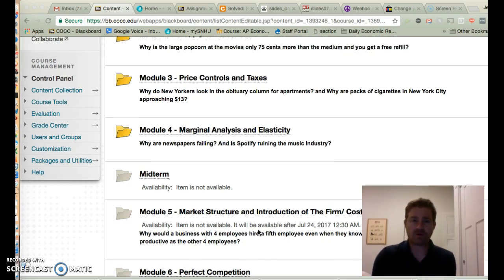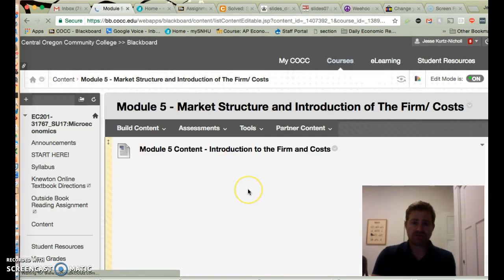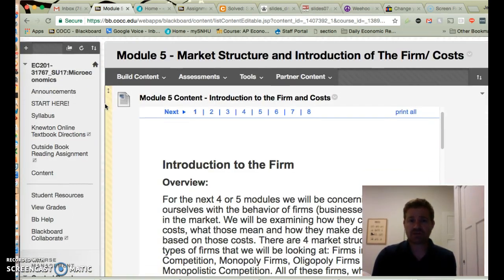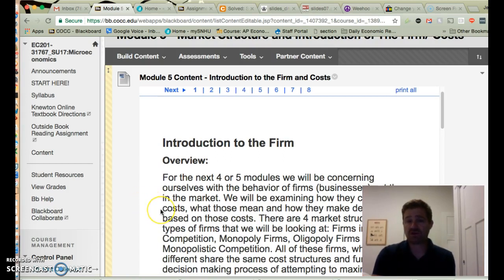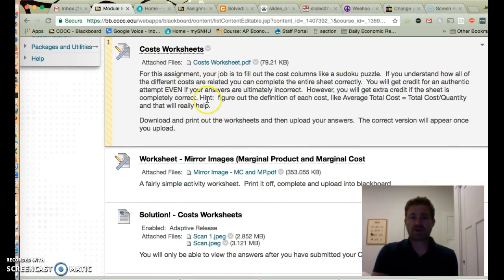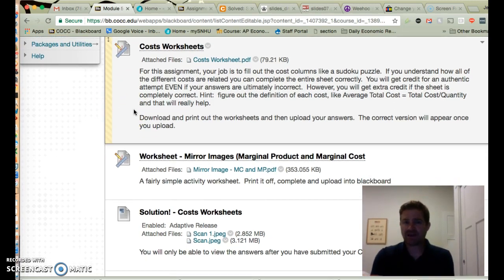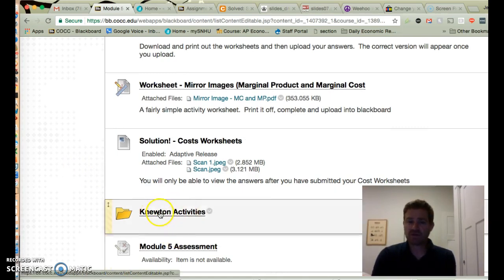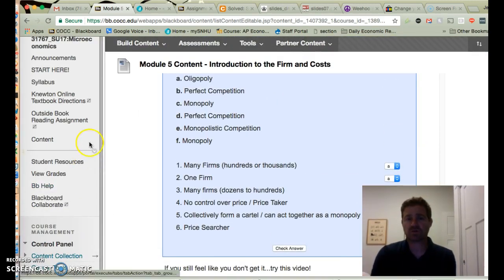week 5 intro